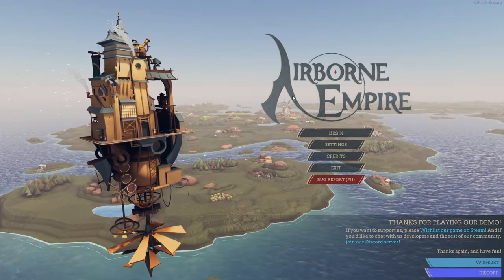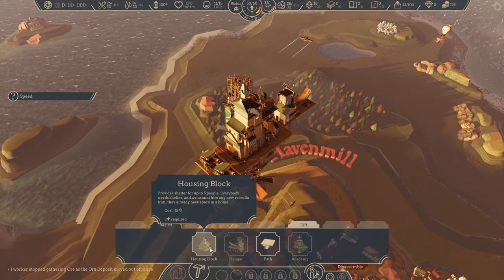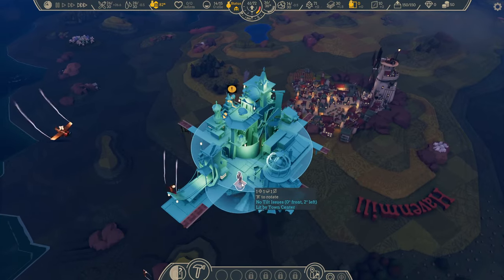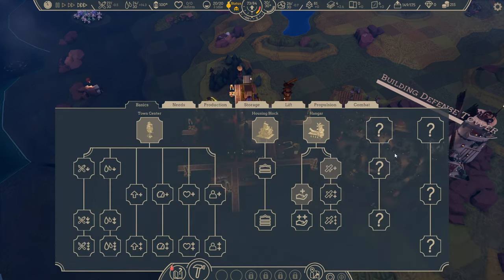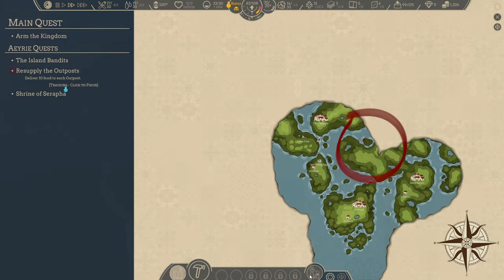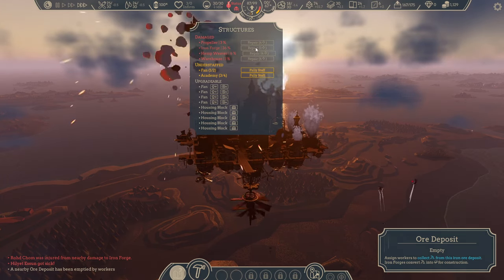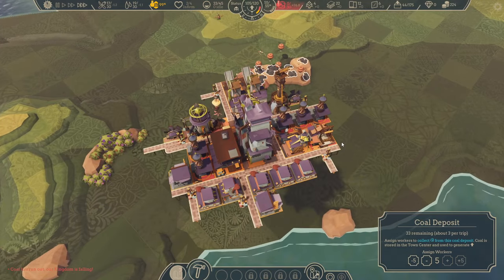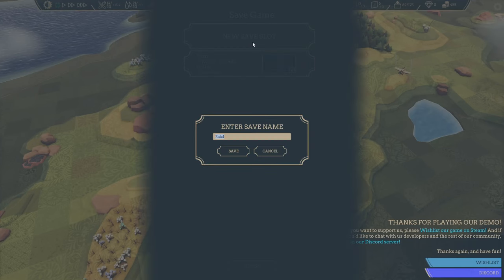Airborne Empire Demo - A City in the Sky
I try out the demo for this sequel to Airborne Kingdom.